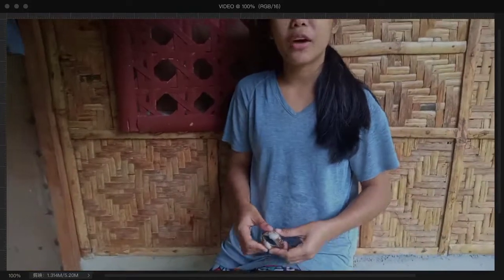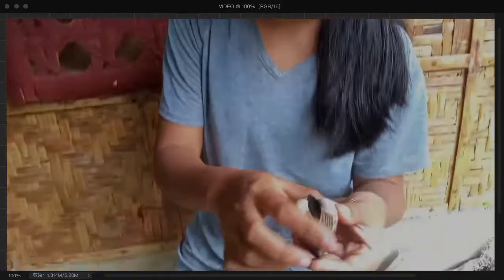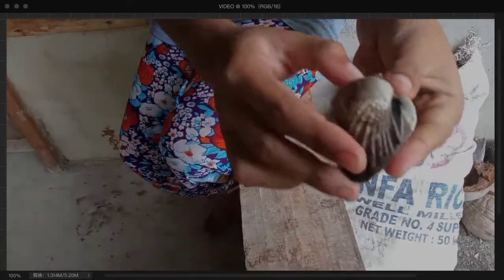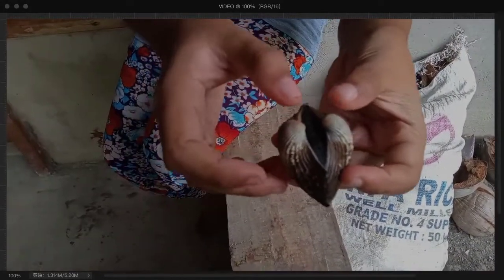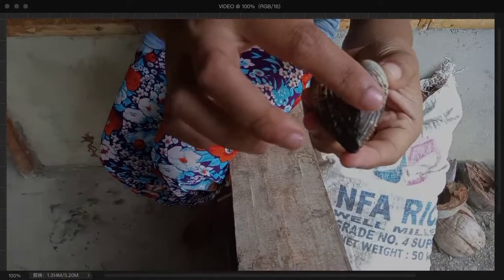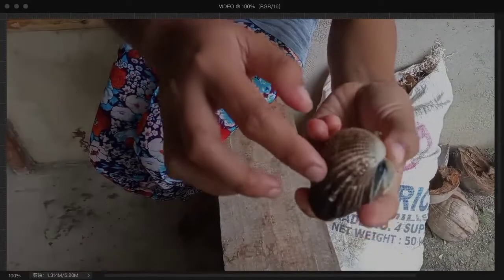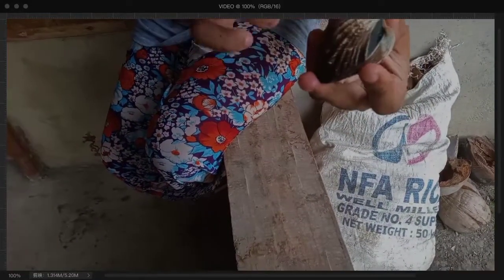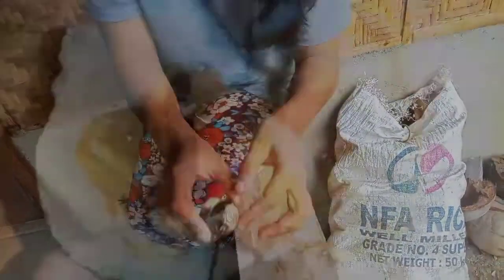IDENTIFYING THE EXTERNAL AND INTERNAL PARTS OF A COMMON COCKLE